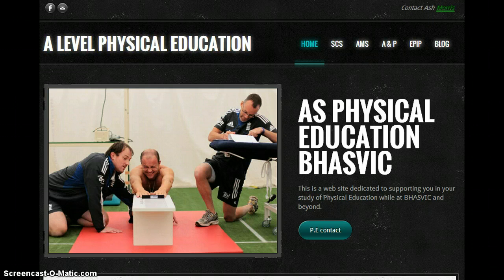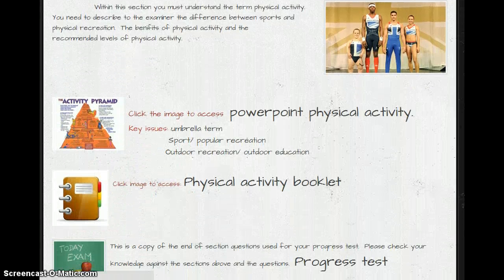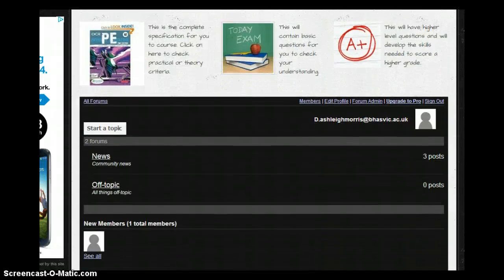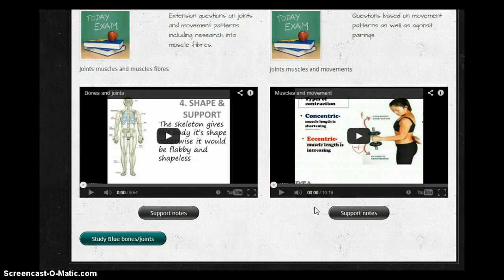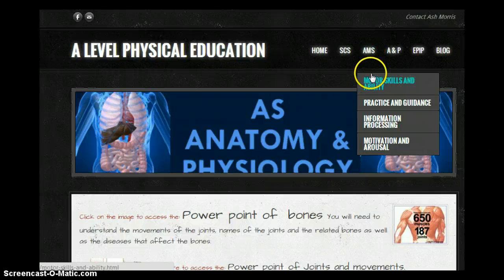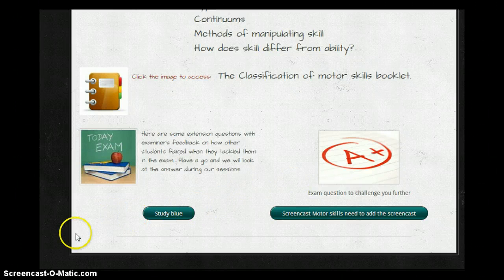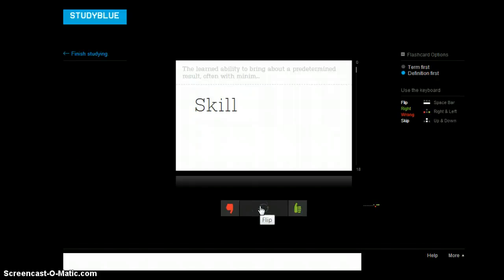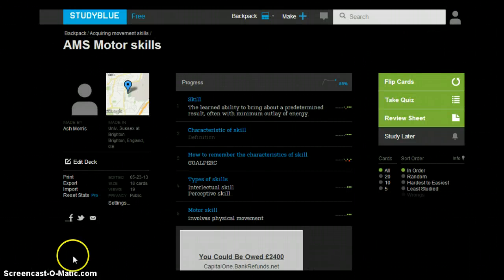A level P.E website guide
A short guide through the new A level web page with interactive support material.